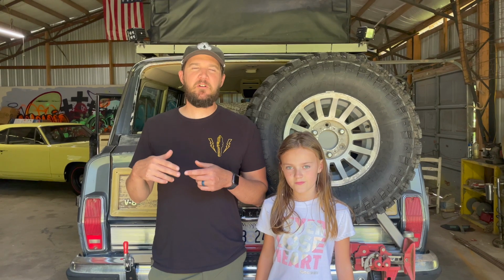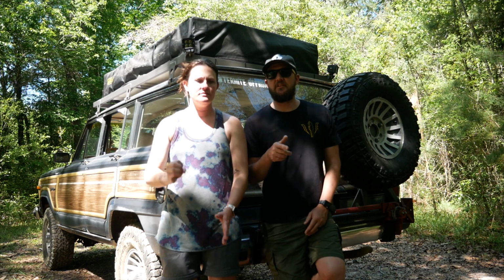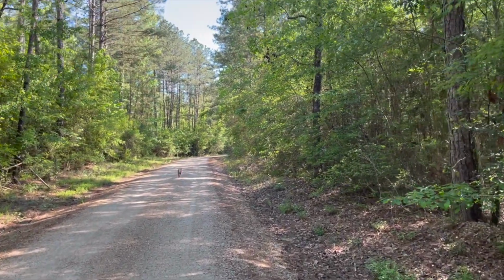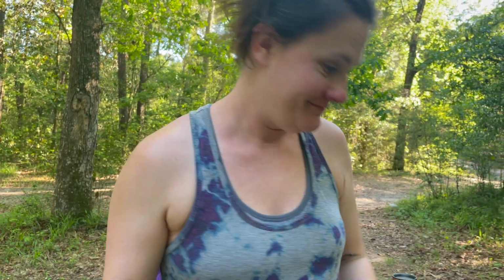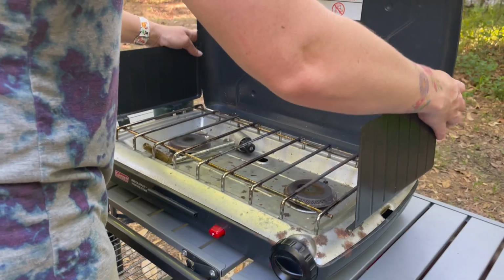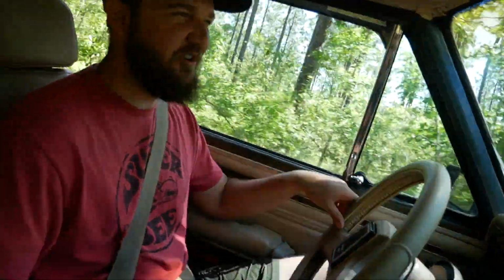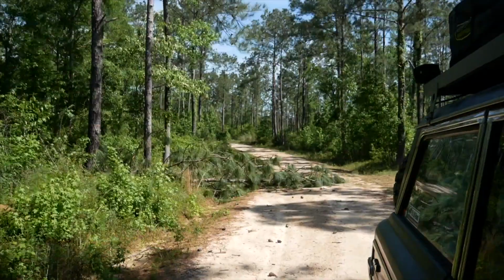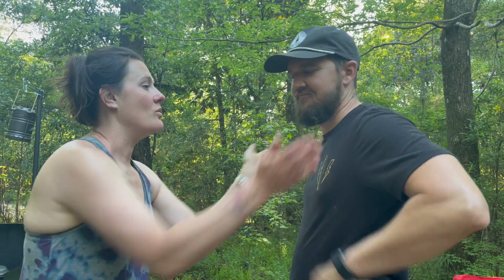DeSoto National Forest and Buttercup Flats! Overlanding in South Mississippi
In todays video we find a nice spot right by the flooded (receding) Black Creek to camp. We also go check out Buttercup Flats which is a field of Pale Pitcher Plants that grow natively in a pine savannah just outside of Wiggins, MS.